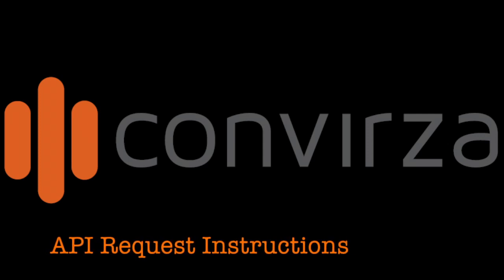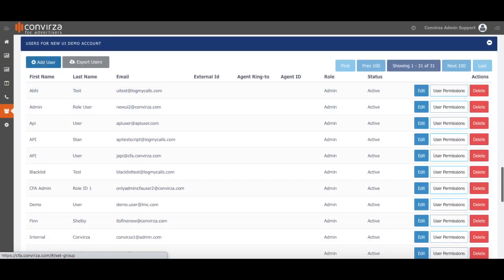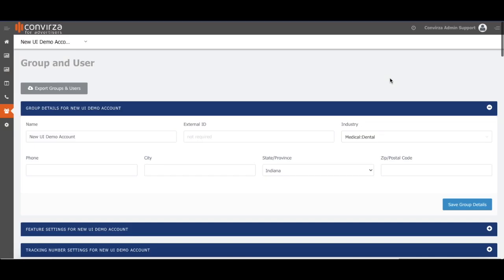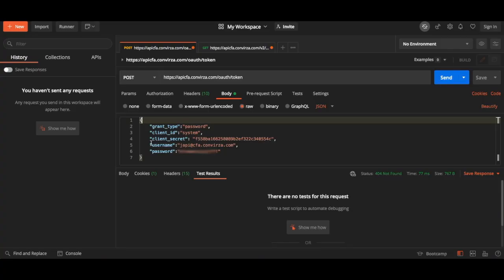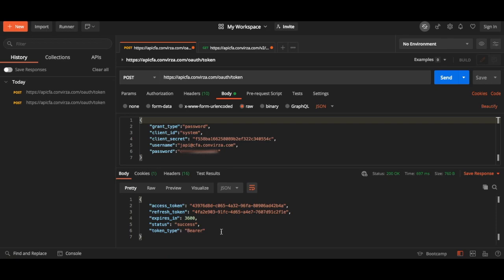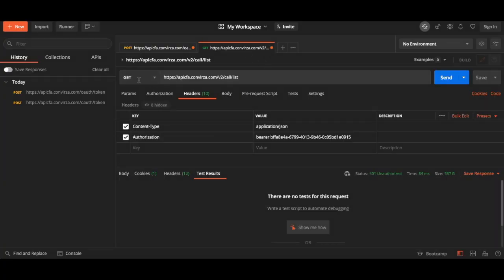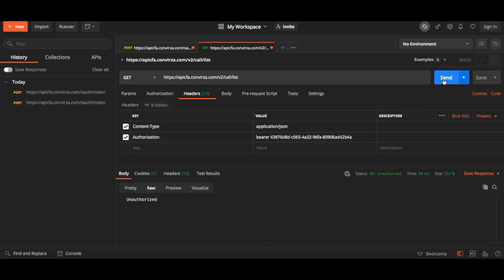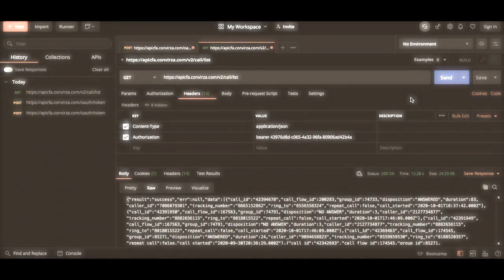API Request Instructions